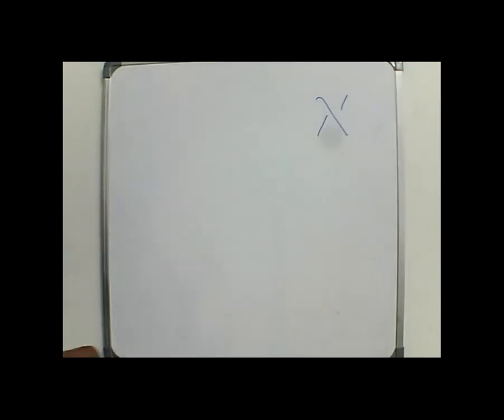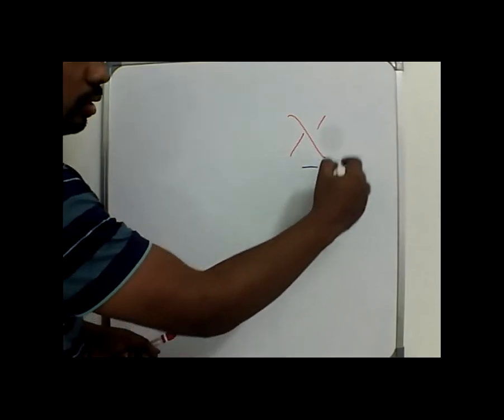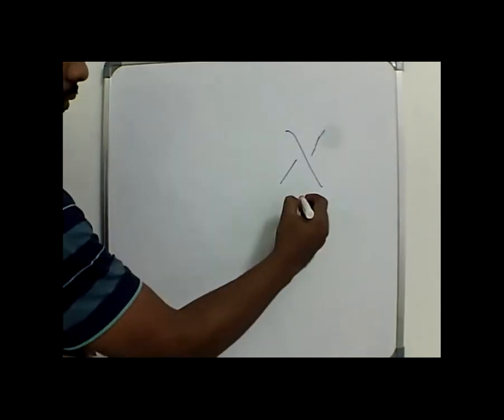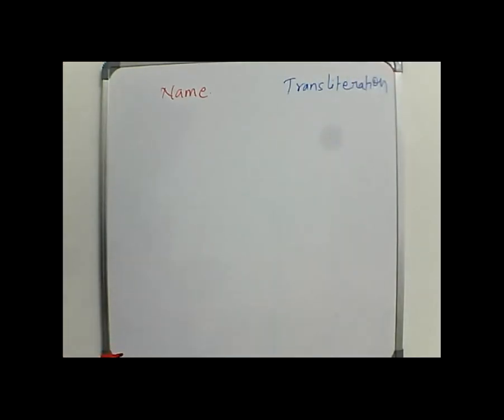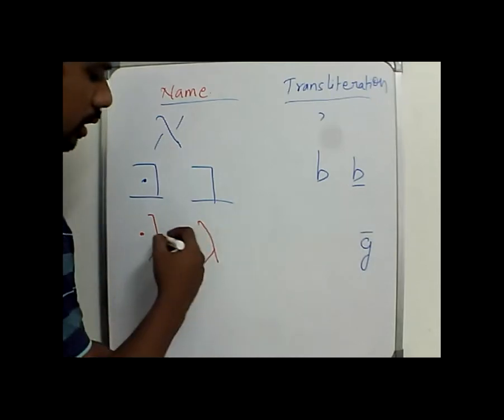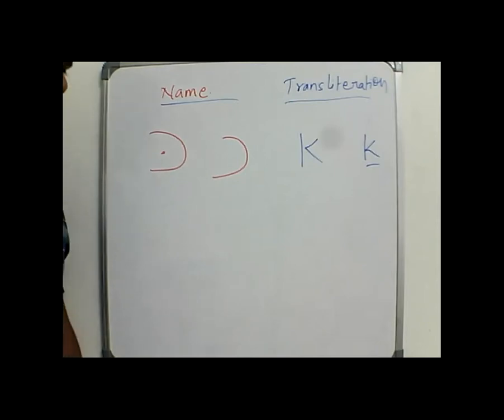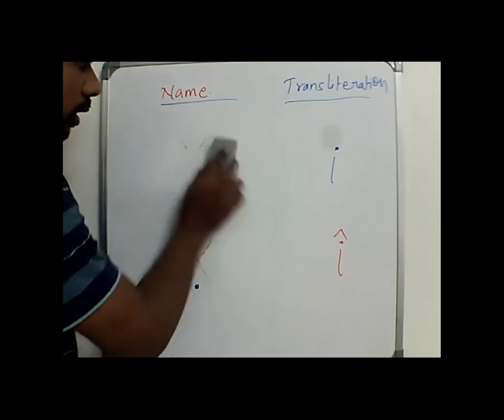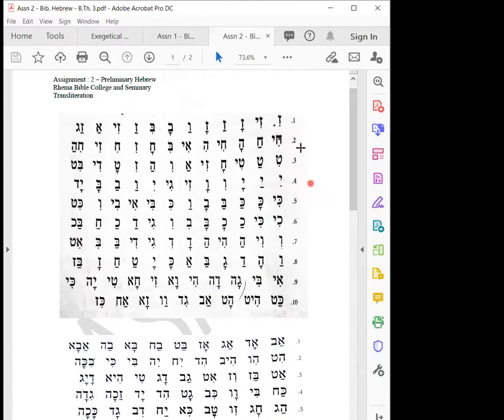Class 5 | Bachelor of Theology - I | Biblical Hebrew | Zoom Online Lectures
These are series of class lectures - An uncut version intended for the reference of B.th.1 class students.